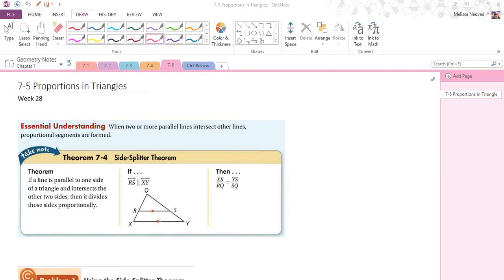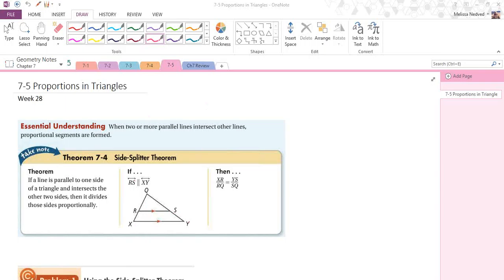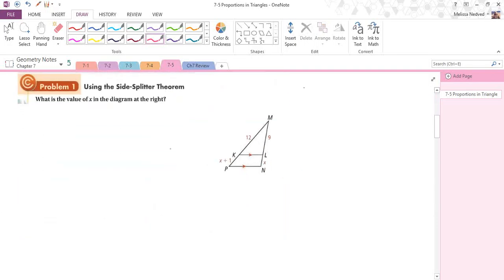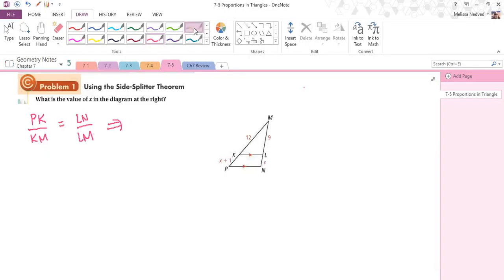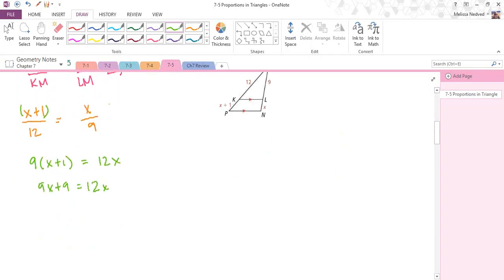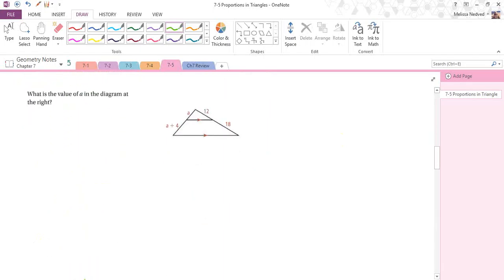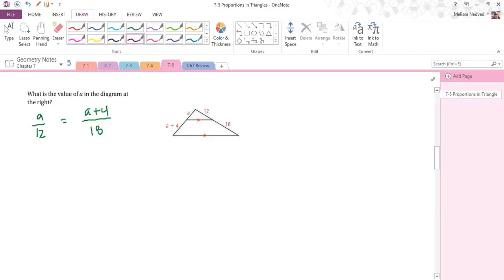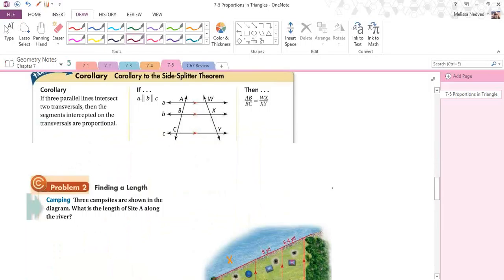Week 28 Chapter 7 5 Video